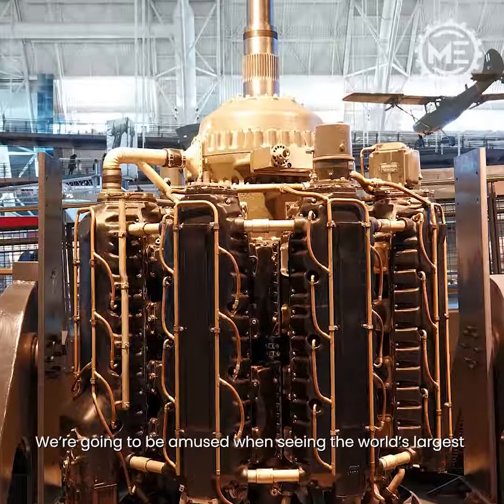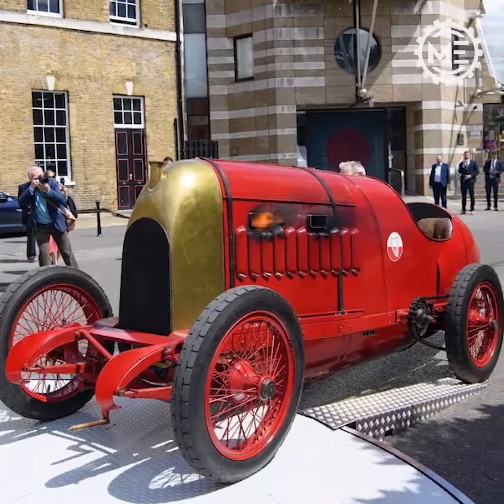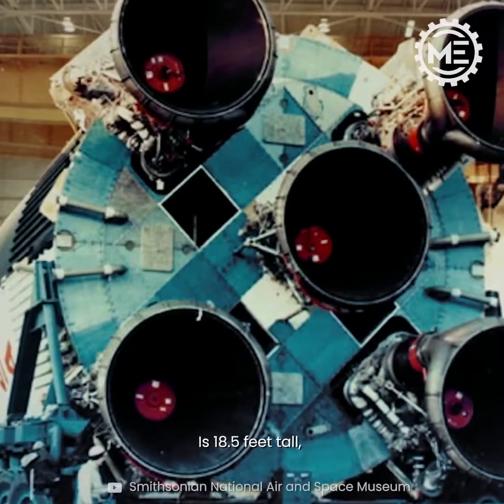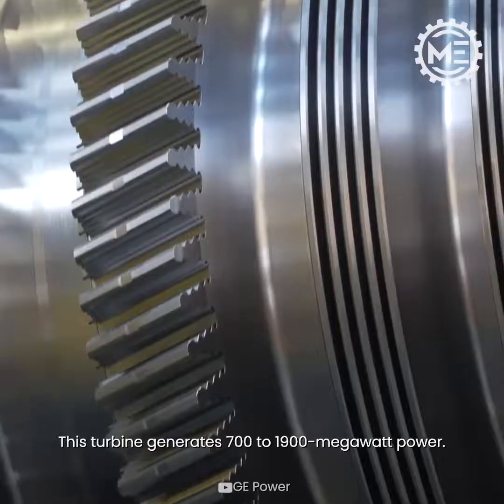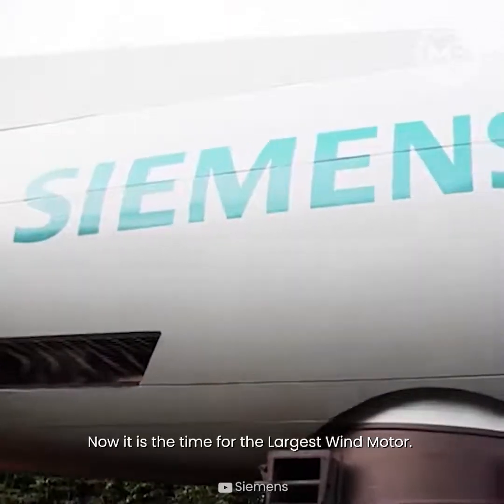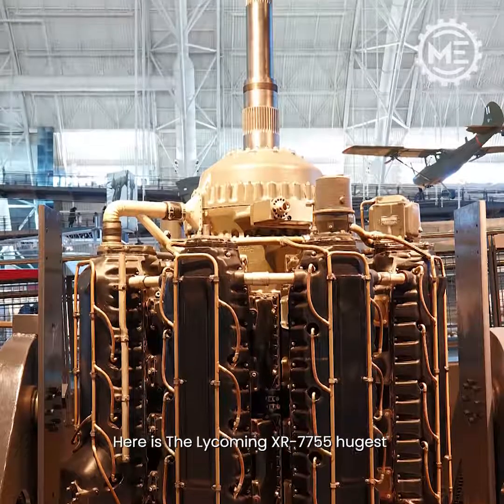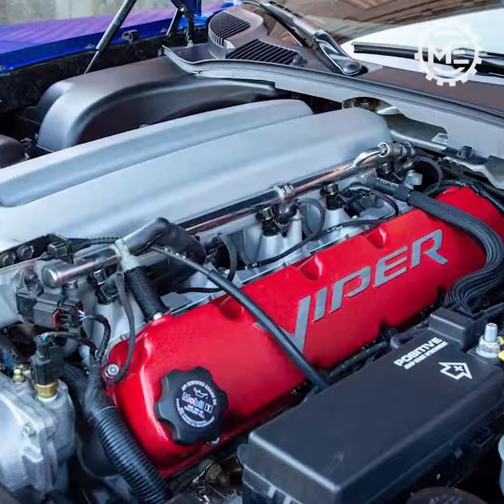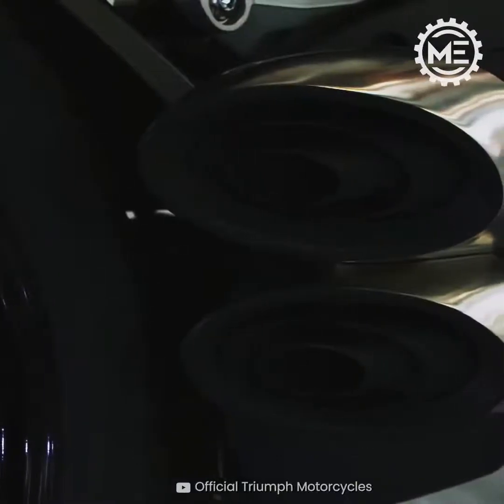Mechanical Education - World's Largest 10 Engines